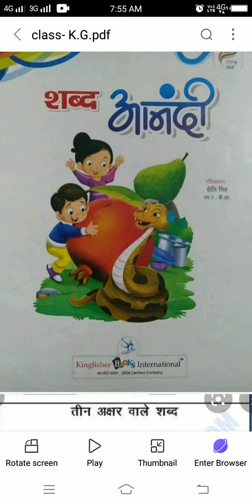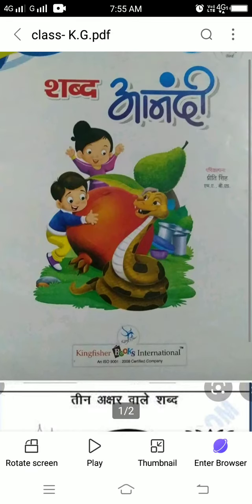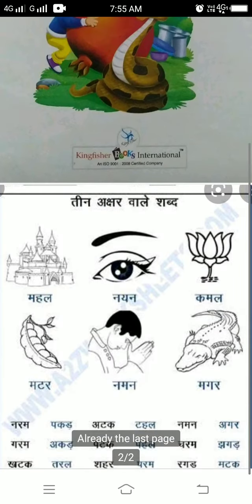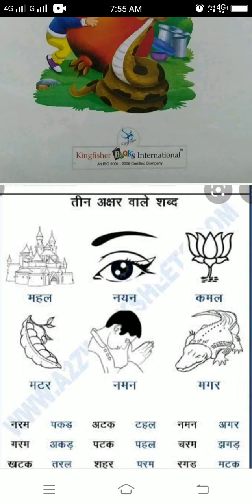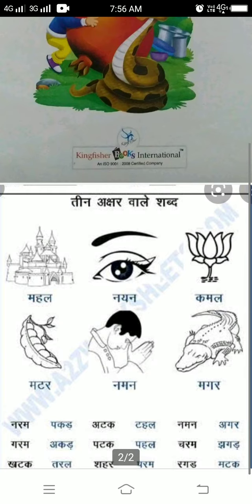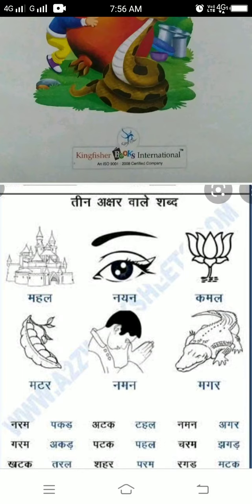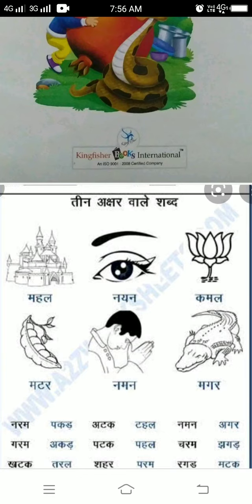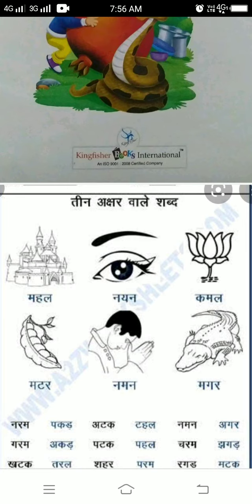E.M class- K.g Sub.- Hindi Topic- Three letter word